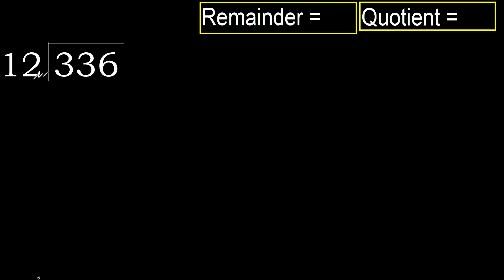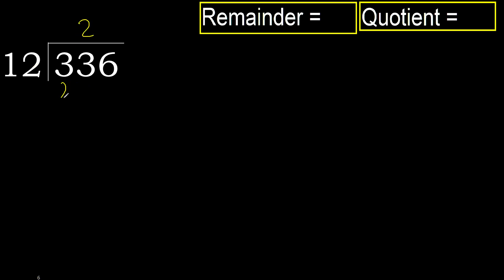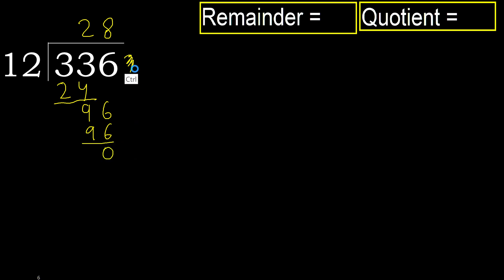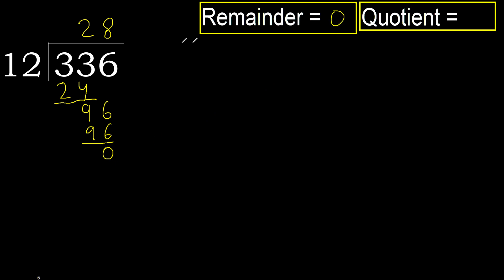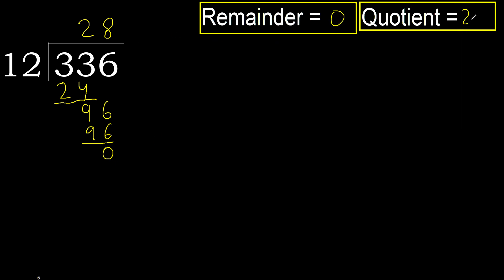Divide 336 by 12 , remainder . Division with 2 Digit Divisors . How to do